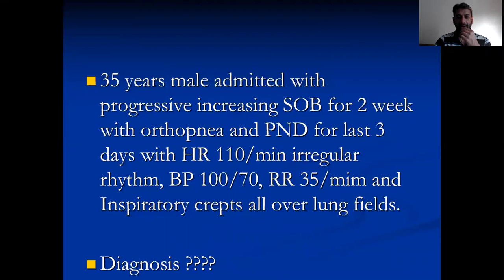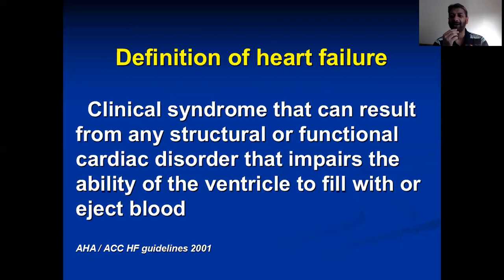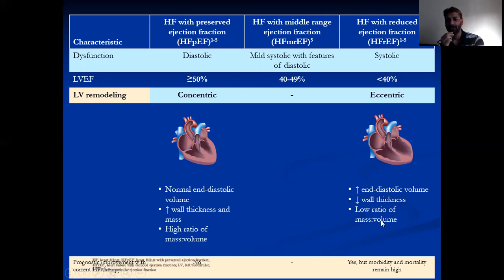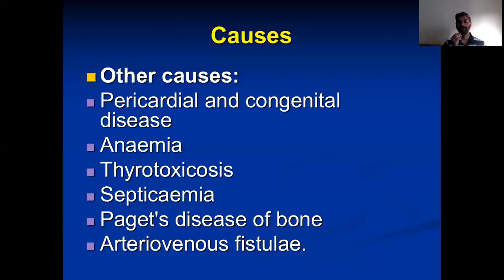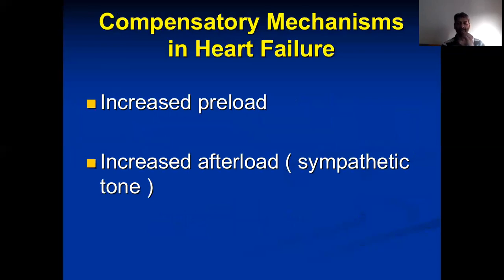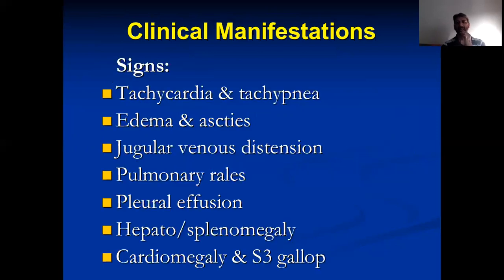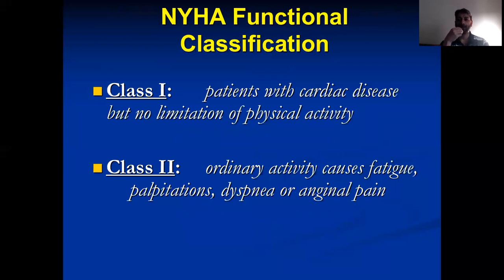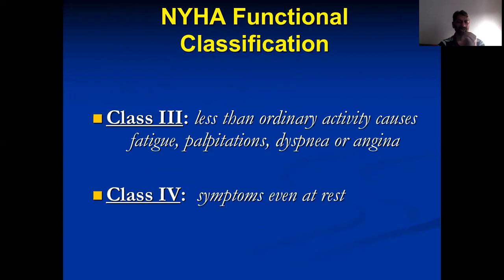What is heart failure - Pathophysiology of Systolic Heart Failure - Cardiology Lecture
science explained
daily science videos
science education
educational videos
medical science
doctor asky
medical videos
science videos